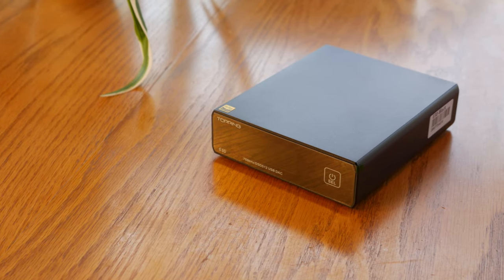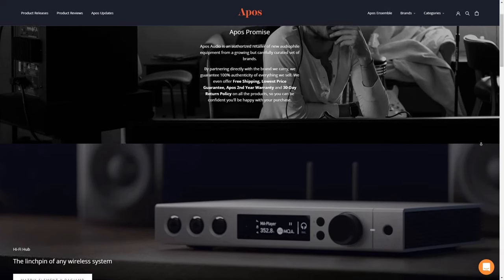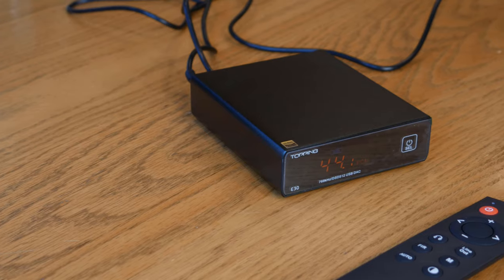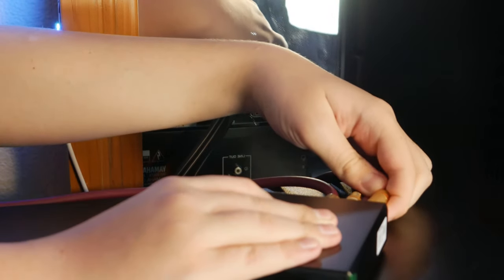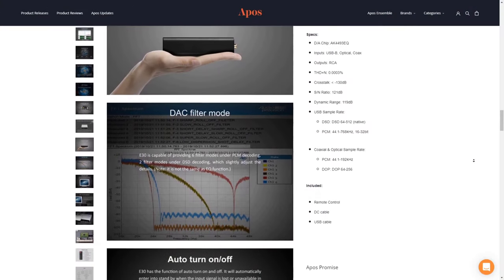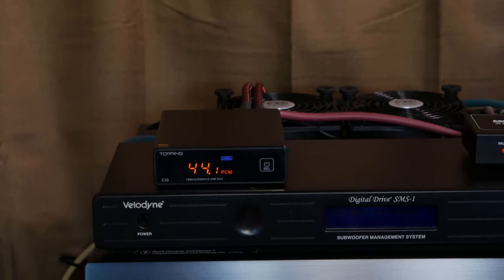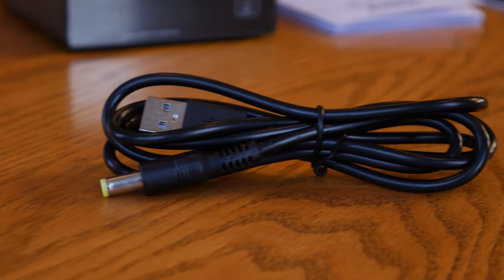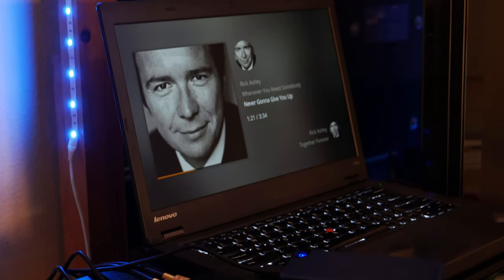BEST BUDGET DAC in 2020? | Topping E30 DAC Review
Today on TwoGuyzTech, Logan is going to be discussing his experience with the Topping E30 DAC that was sent to us by Apos Audio - let's see how it does!